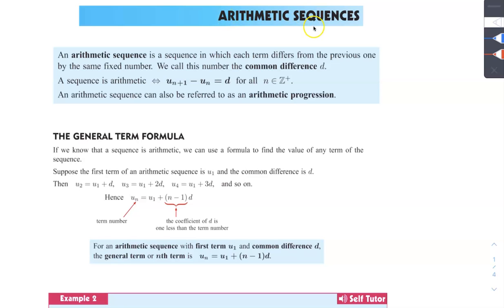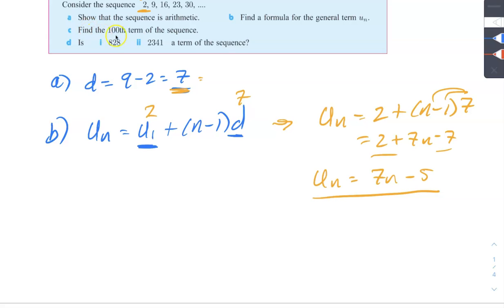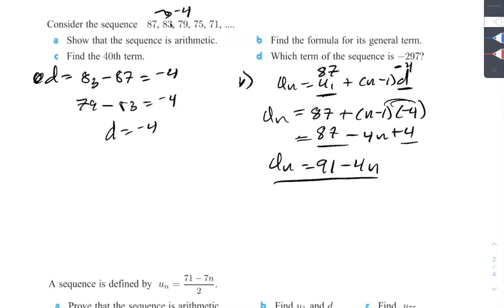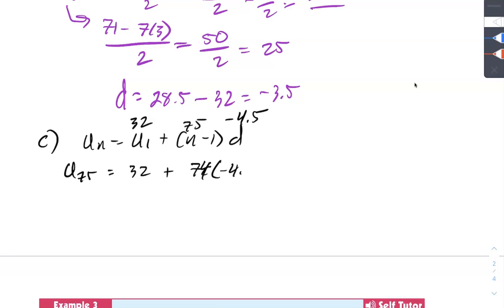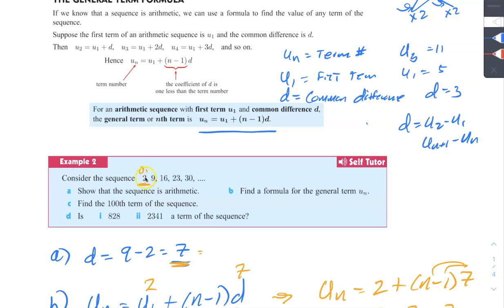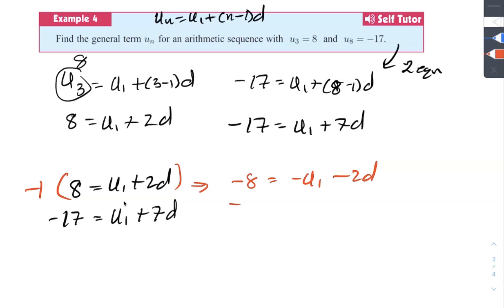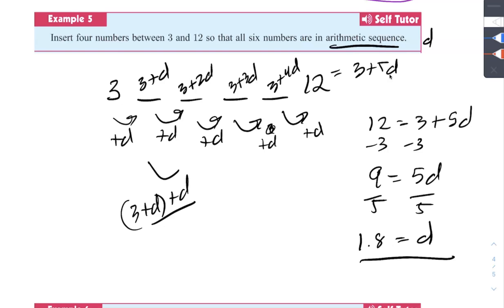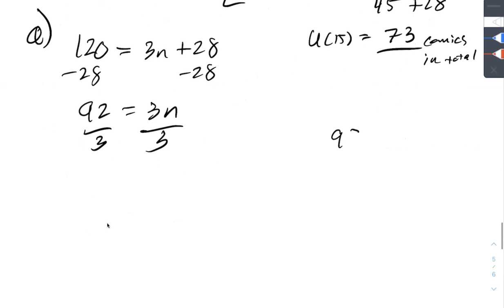Arithmetic Sequences bk1 5b